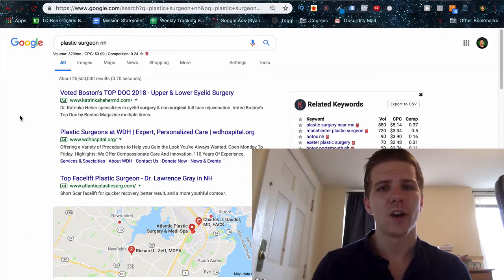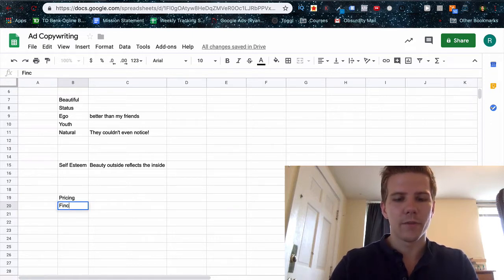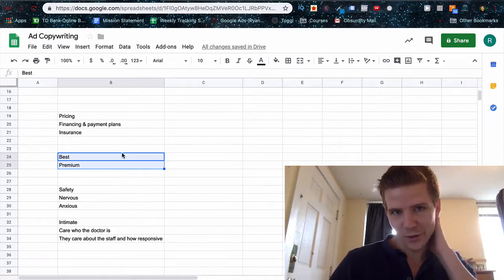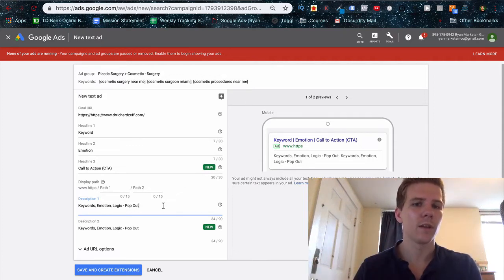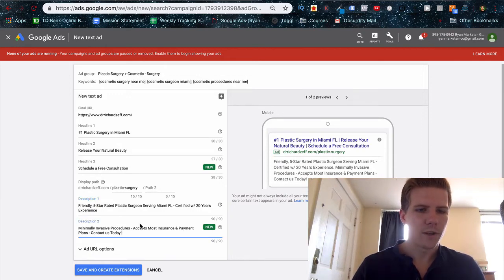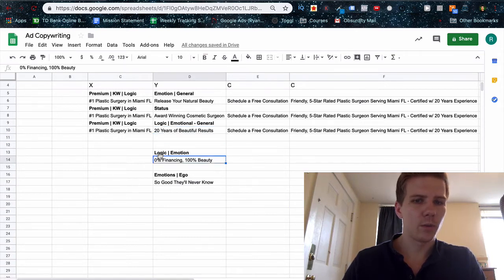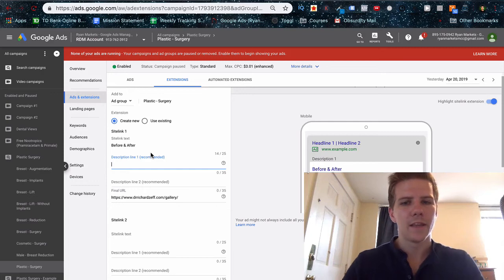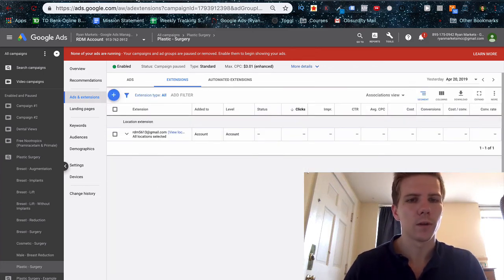How to Write KILLER Ad Copy for Google Adwords Text Ads - Examples & Best Practices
Adwords Ad Copywriting Begins w/ Getting in the Mind of the Target Audience. This Video Covers PPC Ad Copy Best Practices and Examples of Solid Google Text Ads that Convert!

- Why focus on copywriting?
- Expanded Text Ads
- Ad Group Structure
- Market research
- Copywriting best practices
character limits
headlines
description
paths
- Split Testing (A/B testing)
- Extensions